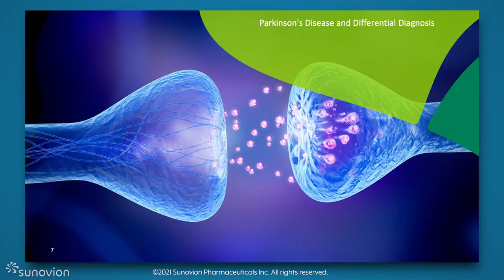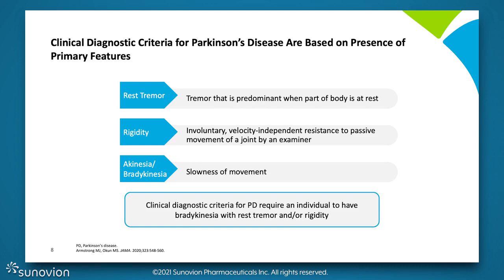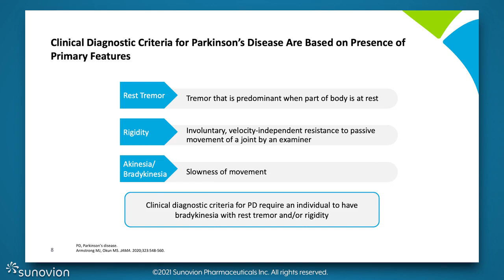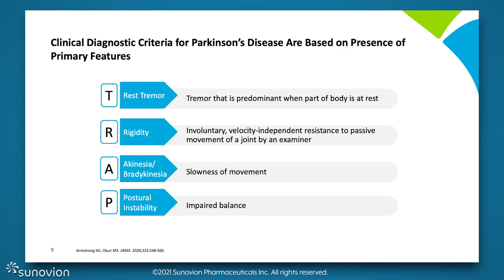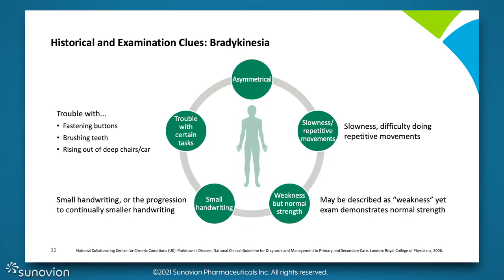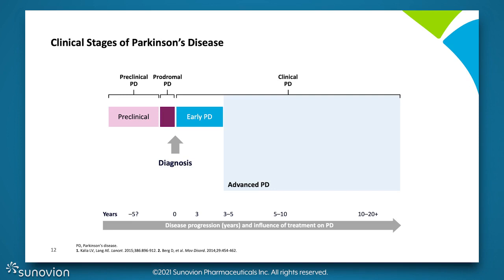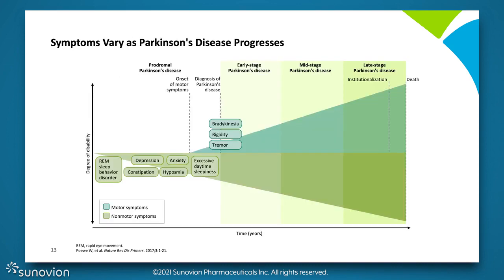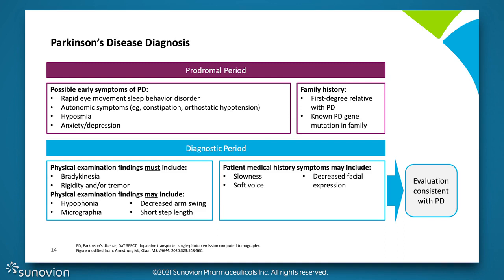Parkinson's Disease Diagnosis